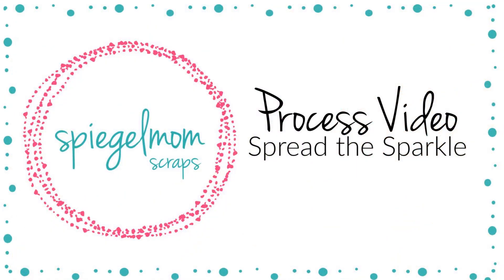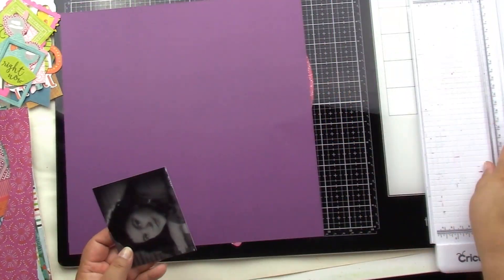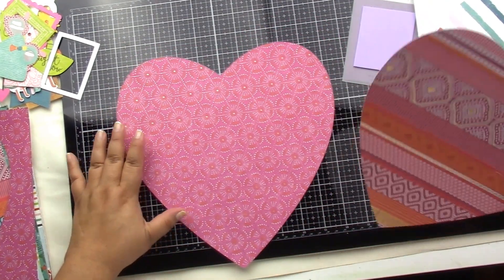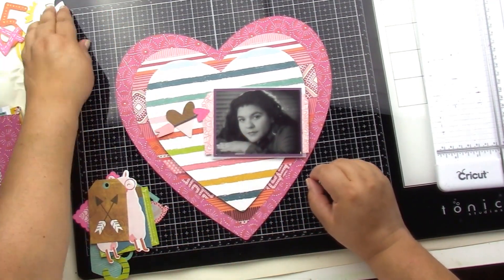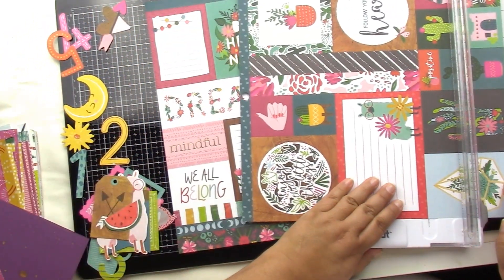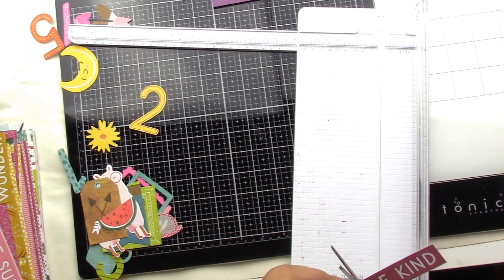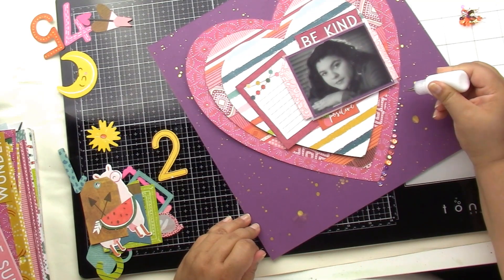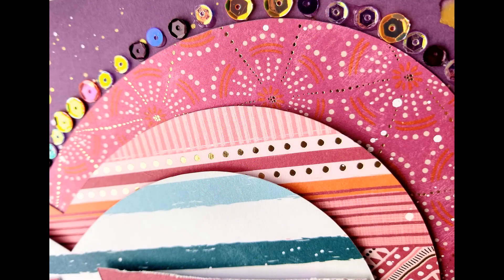Spiegelmom Scraps DT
Hi crafty friends!  In this video I share how I used the beautiful Sierra Nevada sequins mix.  I paired it with a Paige Taylor Evans cut file and the sweet New Day collection by Dear Lizzy!